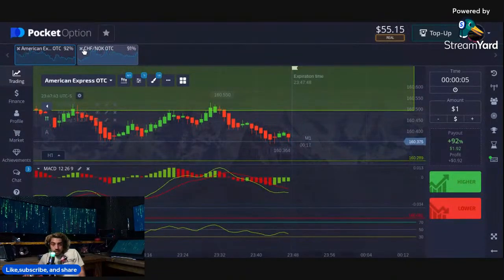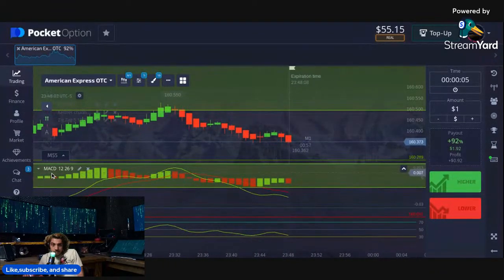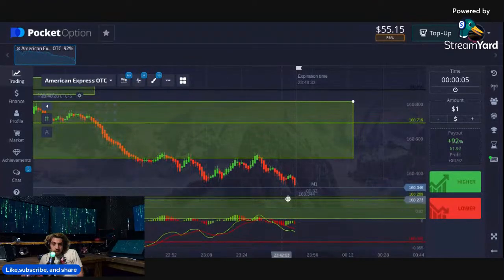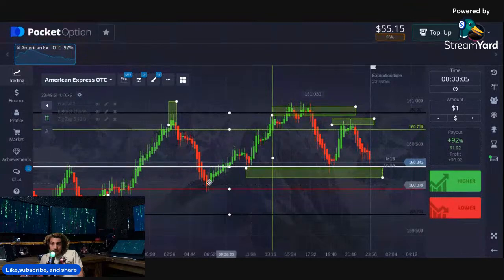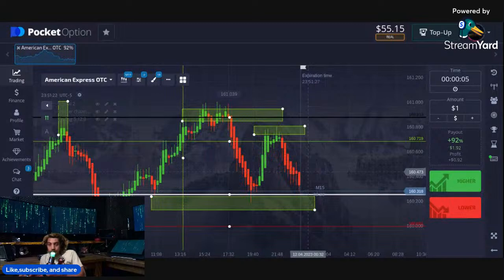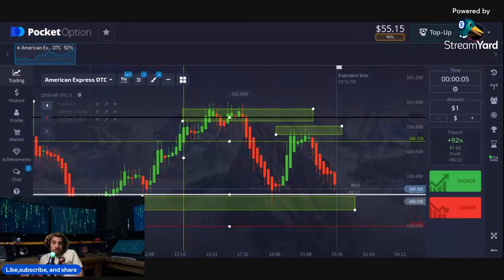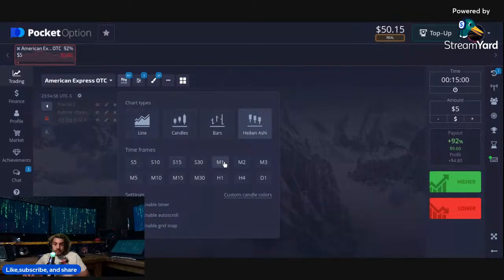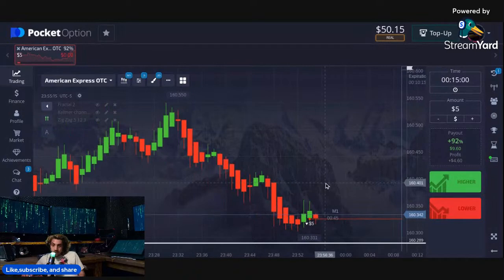PocketOptions HFX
The three components of a successful marketing analytics strategy
-Collecting accurate and timely data.
-Analyzing the data to identify trends and patterns.
-Acting on the insights gleaned from the data.